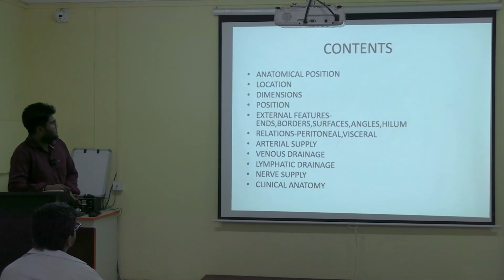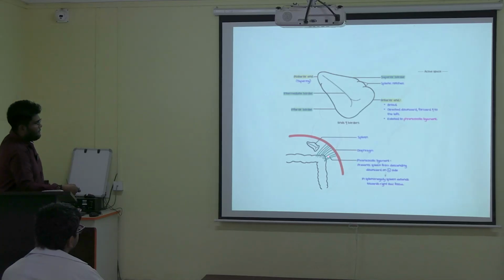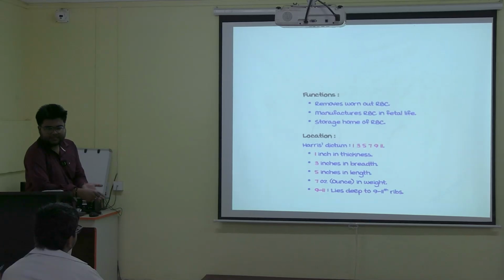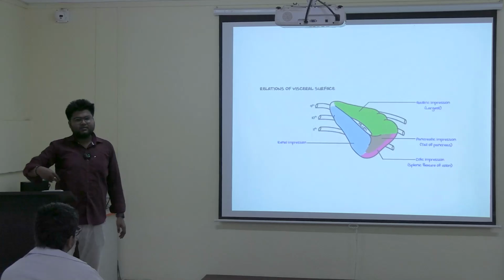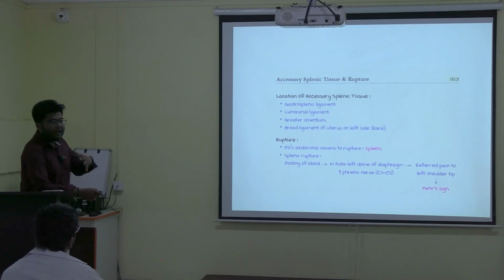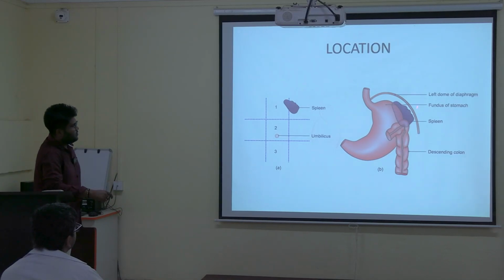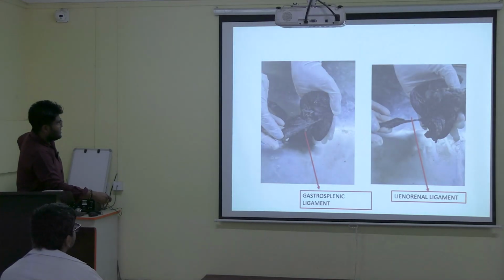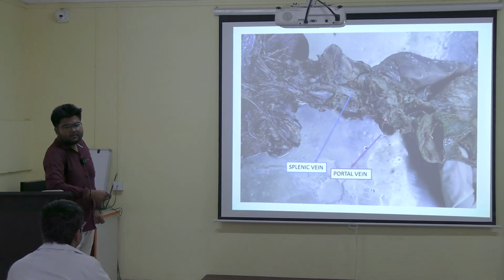Lecture on Anatomy of the Spleen: Specimen Demonstration, Relations & Clinical Highlights |MBBS|TSMC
Master the anatomy of the Spleen in this comprehensive specimen demonstration by Dr. Ashim Das at Tripura Santiniketan Medical College (TSMC). This lecture covers everything from the anatomical position and Harris's Dictum of Odd Numbers to complex visceral relations and vital clinical signs like Kehr’s sign.

In this video, we dive deep into:

Anatomical Position: How to correctly hold the specimen using the 9th-11th ribs as a guide [00:14].

External Features: Identifying the broad anterior end, tapering posterior end, and the three borders (Superior, Intermediate, Inferior) [00:25].

Harris's Dictum (1, 3, 5, 7, 9, 11): Understanding the dimensions, weight, and rib relations of the spleen [02:40].

Visceral Relations: Detailed mapping of the Gastric, Renal, Colic, and Pancreatic impressions [03:10].

Blood Supply: The role of the Splenic Artery (from the Celiac Trunk) and the formation of the Portal Vein [04:26].

Clinical Anatomy: Insights into Splenomegaly, Splenic Rupture, and the significance of Kehr’s Sign (referred pain to the left shoulder) [05:40].

00:00:00 - Introduction to the Spleen Specimen
00:00:22 - Anatomical Position & Ends
00:00:44 - Identifying the Superior Border & Splenic Notches
00:01:25 - Phrenicocolic Ligament & Splenomegaly
00:02:38 - Harris's Dictum (Dimensions & Weight)
00:03:12 - Visceral Relations & Impressions
00:04:26 - Arterial Supply & Venous Drainage
00:05:39 - Clinical Anatomy: Rupture & Kehr’s Sign
00:08:35 - Gastrosplenic & Lienorenal Ligaments
00:09:20 - Micro-anatomy & Splenic Circulation Overview

ANATOMY    LECTURE ON - SPECIMEN-SPLEEN   ,
BY- DR. ASHIM DAS